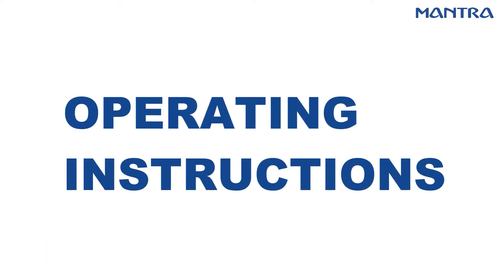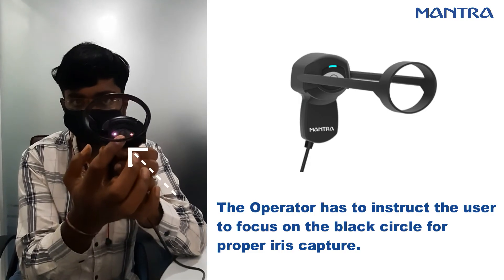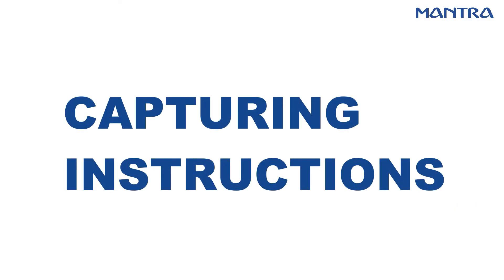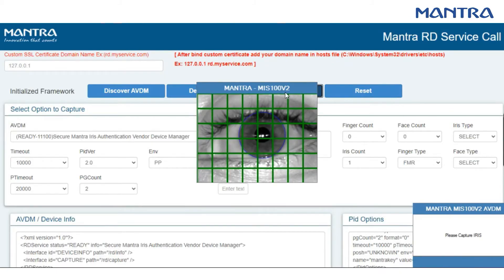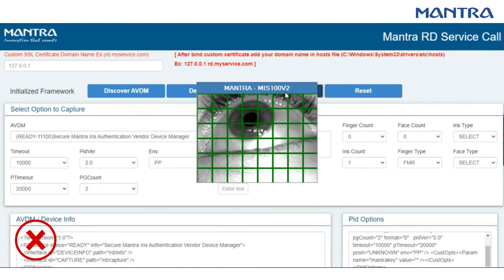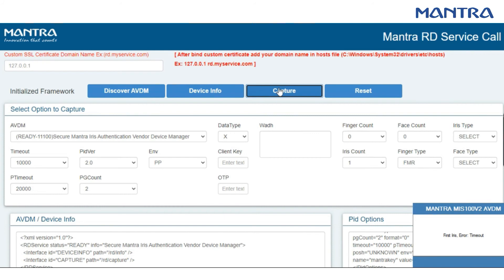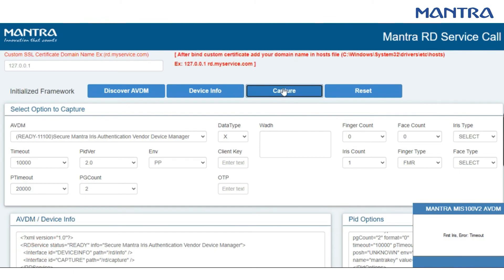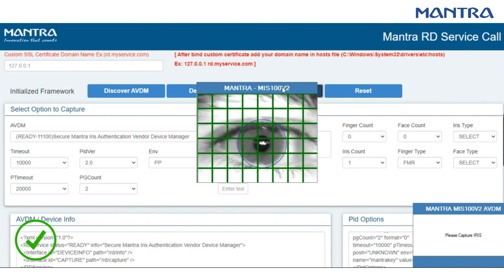Mantra IRIS scanner MIS100 Handling and Operating Instructions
Mantra softech IRIS scanner MIS100 Handling and Operating  Instructions for capturing IRIS Successfully.